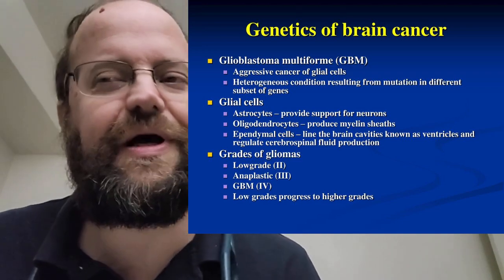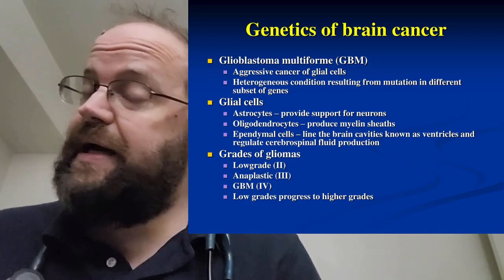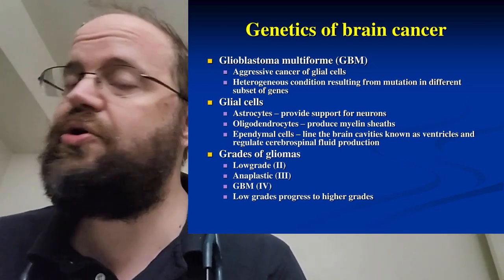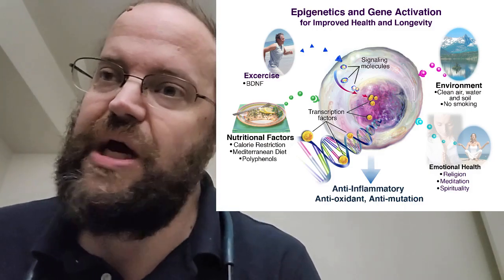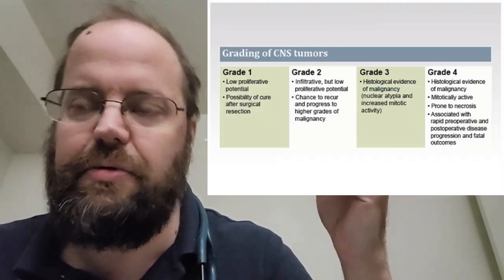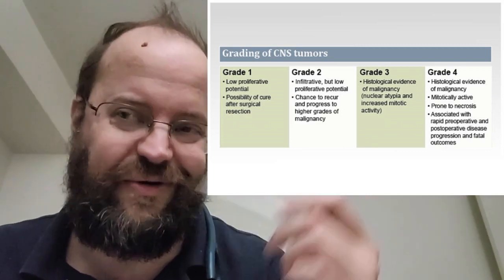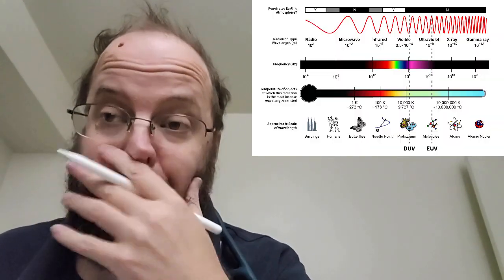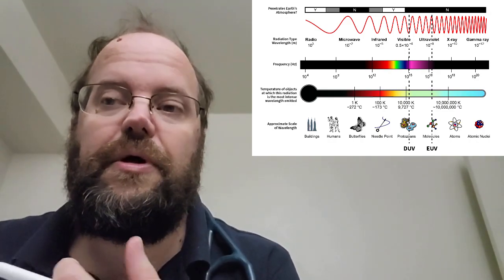The Essentials of Acquired Brain Injury: Brain Cancer and Neoplasms (5/6) ...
This episode in our on-going series is about Brain Tumors and the neuropathology of Brain Cancer and Treatment and the symptoms of Brain Cancer and side effects from the different treatments on the CNS.